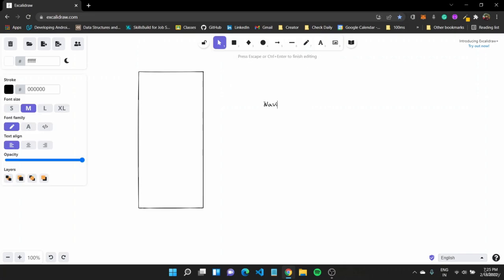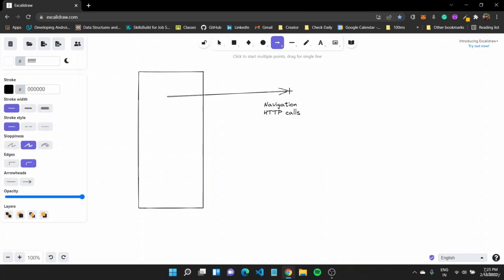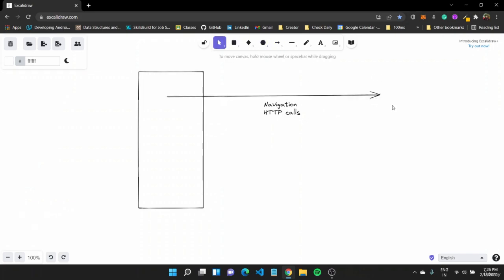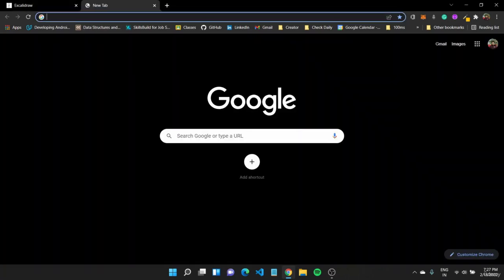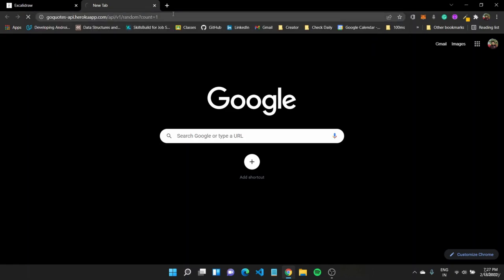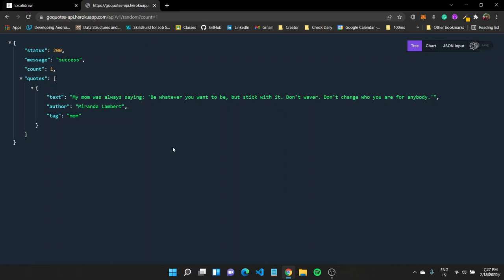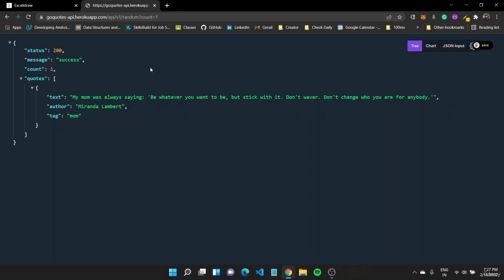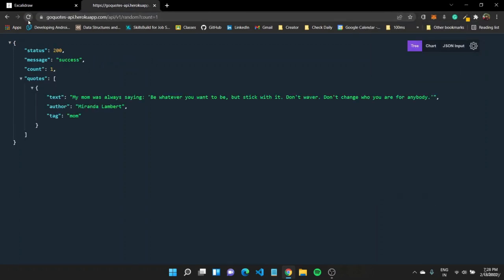Flutter & Dart for Beginners Complete Course 11 Building an app in Flutter